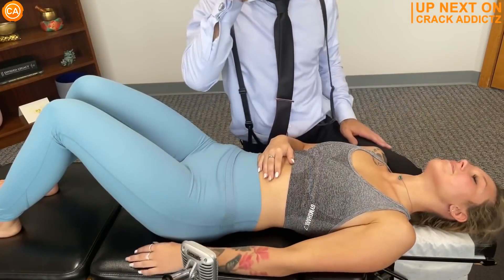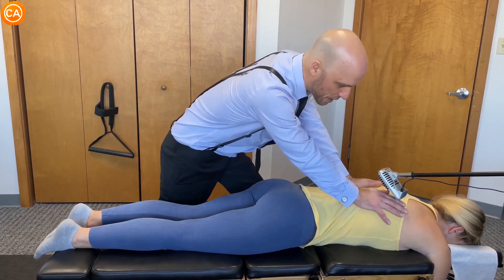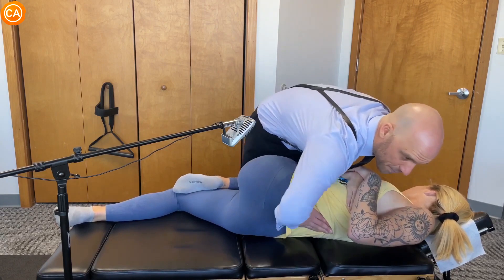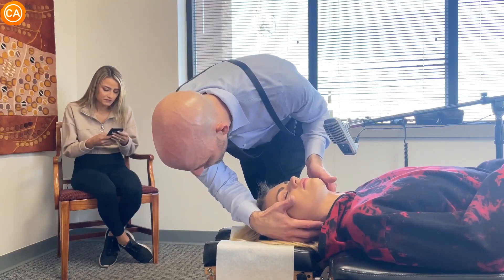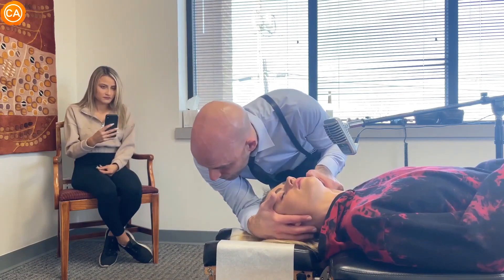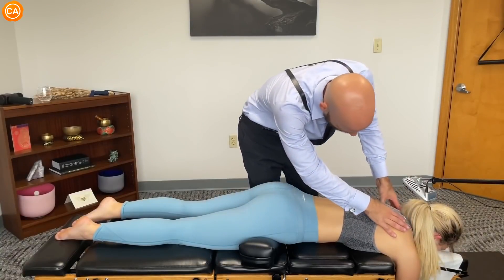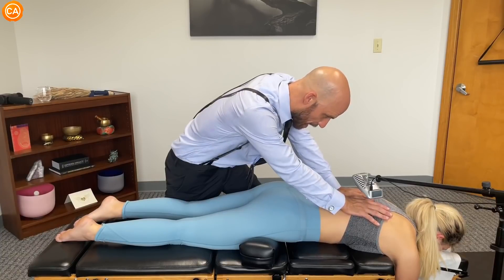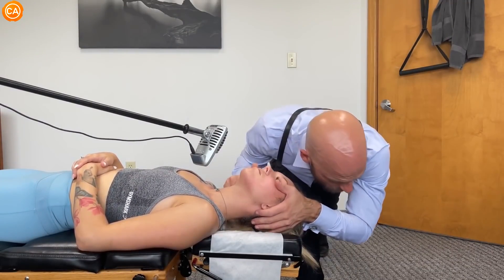Huge PELVIC POP & pain relief! ASMR Chiropractic Adjustments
Watch as Huge PELVIC POP & pain relief! ASMR Chiropractic Adjustments

These cracks will have you thirsty for more after watching them! Today's chiropractic adjustment compilation brings you some of the most powerful and juicy chiropractic adjustments seen and heard! Featuring Dr. Doug Willen, Dr. Alex Tubio and Dr. Joseph Cipriano with some amazing and super loud and crispy asmr chiropractic adjustments targeting every single part of the body to help bring relief to their patients.

📱Foll